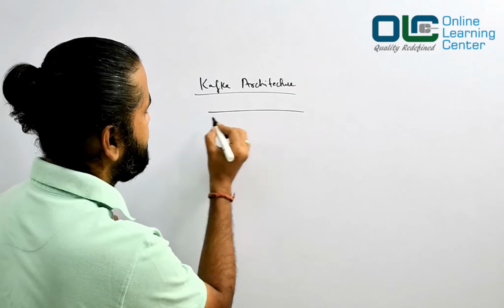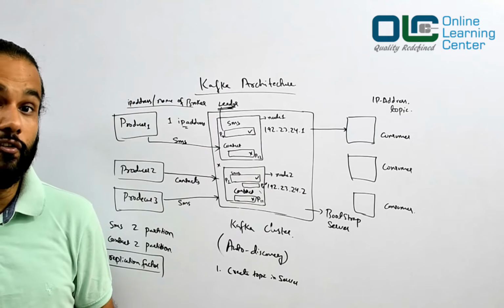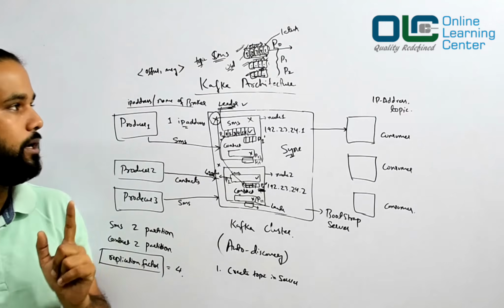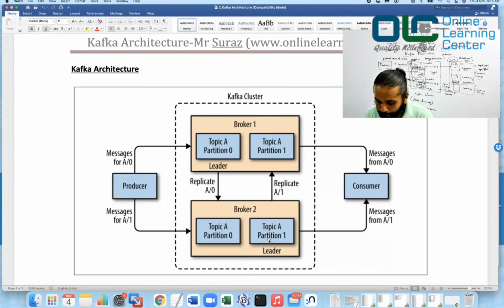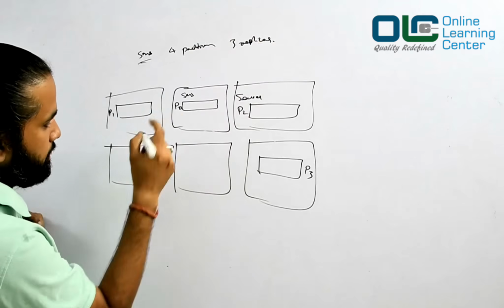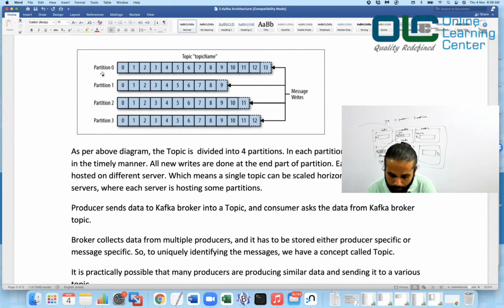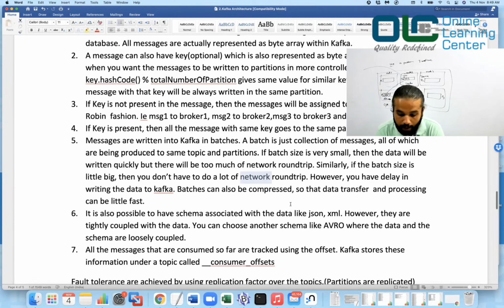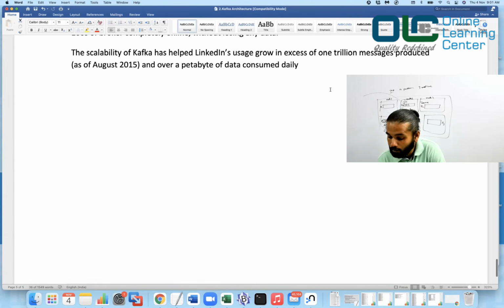Apache Kafka Tutorial | Apache Kafka Architecture |@OnlineLearningCenterIndia​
𝟯𝟬 𝗗𝗮𝘆𝘀 𝗧𝗿𝗶𝗮𝗹- 𝗠𝗼𝗻𝗲𝘆 𝗕𝗮𝗰𝗸 𝗼𝗳𝗳𝗲𝗿 𝗶𝗳 𝗬𝗼𝘂 𝗮𝗿𝗲 𝗻𝗼𝘁 𝗛𝗮𝗽𝗽𝘆, 𝗡𝗼 𝗤𝘂𝗲𝘀𝘁𝗶𝗼𝗻𝘀 𝗔𝘀𝗸𝗲𝗱. 👇 👇 👇
Join the Most in-depth, Updated, 10 Months of Program in Data Engineering.

[ 𝐑𝐞𝐚𝐬𝐨𝐧𝐬 𝐖𝐡𝐲 𝐂𝐡𝐨𝐨𝐬𝐞 𝐎𝐋𝐂 𝐅𝐨𝐫 𝐔𝐩𝐬𝐤𝐢𝐥𝐥𝐢𝐧𝐠 ]

⚡ 𝗧𝗿𝘆 𝗢𝘂𝗿 𝟮𝟬 𝗛𝗼𝘂𝗿𝘀 𝗼𝗳 𝗛𝗗 𝗤𝘂𝗮𝗹𝗶𝘁𝘆 𝗪𝗵𝗶𝘁𝗲𝗯𝗼𝗮𝗿𝗱 𝘀𝗲𝘀𝘀𝗶𝗼𝗻𝘀. 𝗨𝘀𝗲 𝗚𝗼𝗼𝗴𝗹𝗲 𝗟𝗼𝗴𝗶𝗻 𝗢𝗻𝗹𝘆-

⚡ 𝗘𝗮𝘀𝘆 𝗘𝗠𝗜 𝗳𝗼𝗿 𝘁𝗵𝗲 𝗰𝗼𝘂𝗿𝘀𝗲. 𝗬𝗼𝘂 𝘄𝗼𝘂𝗹𝗱 𝗯𝗲 𝗽𝗮𝘆𝗶𝗻𝗴 𝗮𝗿𝗼𝘂𝗻𝗱 𝟳𝗞 𝗽𝗲𝗿 𝗺𝗼𝗻𝘁𝗵 𝗳𝗼𝗿 𝘁𝗵𝗲 𝗣𝗿𝗼𝗴𝗿𝗮𝗺.

⚡ 𝗢𝗻𝗰𝗲 𝗬𝗼𝘂 𝗦𝗶𝗴𝗻 𝗨𝗽 𝗙𝗼𝗿 𝗗𝗘𝟭 𝗼𝗿 𝗗𝗘𝟮:
     ❗ The first month would be a 𝗧𝗿𝗶𝗮𝗹 𝗺𝗼𝗻𝘁𝗵, if you are not happy with our sessions. You can cancel the course and we would refund you back the EMI that you paid.

⚡ 𝗧𝗮𝘂𝗴𝗵𝘁 𝗯𝘆 𝗠𝗲, 𝘄𝗵𝗼 𝗶𝘀 𝘄𝗼𝗿𝗸𝗶𝗻𝗴 𝗶𝗻 𝗗𝗮𝘁𝗮 𝗘𝗻𝗴𝗶𝗻𝗲𝗲𝗿𝗶𝗻𝗴 𝗳𝗼𝗿 𝘁𝗵𝗲 𝗹𝗮𝘀𝘁 𝟴 𝗬𝗲𝗮𝗿𝘀.
   🔸 I work as a Senior Data Engineer at 𝗖𝗹𝗼𝘂𝗱 𝗨𝗻𝘁𝗶𝘁𝗹𝗲𝗱, 𝗨𝗦𝗔, and would be bringing all the real-time scenarios in the classroom. No Booking Knowledge.

⚡ 𝗜𝗻𝘀𝘁𝗮𝗻𝘁 𝗗𝗼𝘂𝗯𝘁 𝗖𝗹𝗲𝗮𝗿𝗮𝗻𝗰𝗲:
➧You are 1 message away from me for any guidance during and after the classes.
➧I would be attending you directly.

⚡ 𝗠𝘆 𝟴 𝗬𝗲𝗮𝗿𝘀 𝗼𝗳 𝘄𝗼𝗿𝗸𝗶𝗻𝗴 𝗲𝘅𝗽𝗲𝗿𝗶𝗲𝗻𝗰𝗲 𝗶𝘀 𝘀𝘂𝗽𝗲𝗿 𝗽𝗮𝗰𝗸𝗲𝗱 𝗶𝗻 𝘁𝗵𝗶𝘀 𝗰𝗼𝘂𝗿𝘀𝗲.
❋ You will be saving all the time and efforts that I have spent learning all the secrets of 𝗗𝗮𝘁𝗮 𝗘𝗻𝗴𝗶𝗻𝗲𝗲𝗿𝗶𝗻𝗴.

⚡ 𝗧𝗵𝗲 𝗺𝗼𝘀𝘁 𝗱𝗲𝘁𝗮𝗶𝗹𝗲𝗱 𝘁𝗿𝗮𝗶𝗻𝗶𝗻𝗴 𝘁𝗲𝗮𝗰𝗵𝗶𝗻𝗴 𝘆𝗼𝘂 𝗦𝗰𝗮𝗹𝗮 𝗳𝗼𝗿 𝟱𝟳 𝗛𝗼𝘂𝗿𝘀 𝗮𝗻𝗱 𝗦𝗽𝗮𝗿𝗸 𝗳𝗼𝗿 𝟰𝟬 𝗛𝗼𝘂𝗿𝘀.
❋ You cannot master a Language in just a week or two.

⚡ 𝟰 𝗥𝗲𝗮𝗹-𝗧𝗶𝗺𝗲 𝗣𝗿𝗼𝗷𝗲𝗰𝘁𝘀:
✔ As I have worked for 𝟴+ 𝗬𝗲𝗮𝗿𝘀 𝗶𝗻 𝗗𝗮𝘁𝗮 𝗘𝗻𝗴𝗶𝗻𝗲𝗲𝗿𝗶𝗻𝗴.
✔ We will be doing all these as part of the program. I would include more as I work on more projects.

⚡ 𝗥𝗲𝗰𝗲𝗻𝘁𝗹𝘆 𝗨𝗽𝗱𝗮𝘁𝗲𝗱 𝗖𝗼𝗻𝘁𝗲𝗻𝘁:
✅ All the videos are recorded in 𝟮𝟬𝟮𝟭-𝟮𝟬𝟮𝟮. A lot of new things are been added in the recent version of 𝗦𝗰𝗮𝗹𝗮 𝗮𝗻𝗱 𝗦𝗽𝗮𝗿𝗸 𝟯.𝘅

⚡ 𝗙𝗼𝗰𝘂𝘀 𝗼𝗻 𝗝𝗮𝘃𝗮 + 𝗣𝗿𝗼𝗯𝗹𝗲𝗺 𝗦𝗼𝗹𝘃𝗶𝗻𝗴 (𝗡𝗼𝘁 𝗷𝘂𝘀𝘁 𝗦𝗤𝗟):

⚡ 𝗔𝗺𝗮𝘇𝗶𝗻𝗴 𝗦𝘂𝗰𝗰𝗲𝘀𝘀 𝗦𝘁𝗼𝗿𝗶𝗲𝘀:
💥 Every time we get success, we first celebrate it in the group and then share it on 𝗟𝗶𝗻𝗸𝗲𝗱𝗜𝗻 too.
💥 This helps people to trust our program more rather than just random Testimonies.

⚡ 𝗕𝗲 𝗮 𝗽𝗮𝗿𝘁 𝗼𝗳 𝗼𝘂𝗿 𝗛𝗮𝗰𝗸𝗮𝘁𝗵𝗼𝗻 𝗴𝗿𝗼𝘂𝗽, 𝘄𝗵𝗲𝗿𝗲 𝘆𝗼𝘂 𝘄𝗶𝗹𝗹 𝘀𝗼𝗹𝘃𝗲 𝘁𝗵𝗲 𝗽𝗿𝗼𝗯𝗹𝗲𝗺 𝗶𝗻𝘀𝘁𝗮𝗻𝘁𝗹𝘆:

𝐒𝐨𝐦𝐞 𝐨𝐟 𝐨𝐮𝐫 𝐒𝐮𝐜𝐜𝐞𝐬𝐬 𝐒𝐭𝐨𝐫𝐢𝐞𝐬:
🎉 Result Matters, we celebrate it in the group every time.

➤ "Invest in your education with us to take your career several miles ahead."
➤ "All sessions are recently updated and cover Scala 3 and Spark 3."
➤ "Join the most in-depth Data Engineering course taught by 8+ Years of Data Engineer."
➤ "240 Hours of Whiteboard session."

💥𝐂𝐨𝐫𝐞 𝐉𝐚𝐯𝐚
💥𝐇𝐚𝐝𝐨𝐨𝐩 𝐅𝐮𝐧𝐝𝐚𝐦𝐞𝐧𝐭𝐚𝐥𝐬
💥𝐌𝐚𝐩-𝐑𝐞𝐝𝐮𝐜𝐞
💥𝐇𝐢𝐯𝐞
💥𝐒𝐪𝐨𝐨𝐩
💥𝐇𝐁𝐚𝐬𝐞
💥𝐎𝐨𝐳𝐢𝐞
💥𝐒𝐜𝐚𝐥𝐚 𝐏𝐫𝐨𝐠𝐫𝐚𝐦𝐦𝐢𝐧𝐠
💥𝐒𝐩𝐚𝐫𝐤
💥𝐊𝐚𝐟𝐤𝐚
💥𝐄𝐥𝐚𝐬𝐭𝐢𝐜-𝐒𝐞𝐚𝐫𝐜𝐡
💥𝐃𝐚𝐭𝐚 𝐒𝐭𝐫𝐮𝐜𝐭𝐮𝐫𝐞 𝐚𝐧𝐝 𝐀𝐥𝐠𝐨𝐫𝐢𝐭𝐡𝐦𝐬
💥𝐀𝐖𝐒

Apache Kafka Tutorial | Apache Kafka Architecture | Apache Kafka Fundamentals | @OnlineLearningCenterIndia  ​